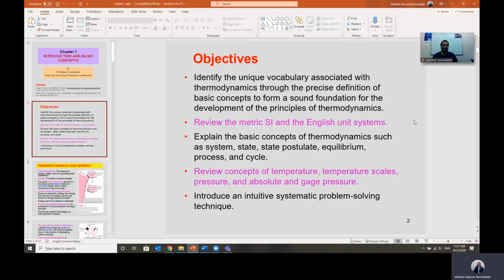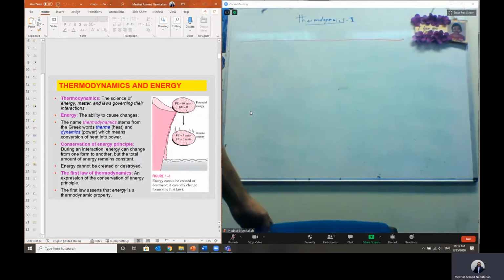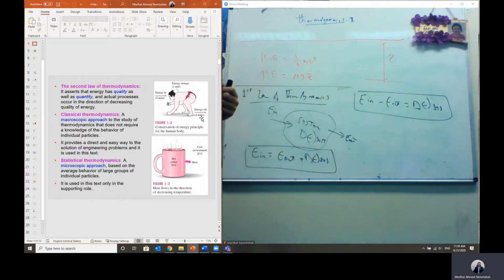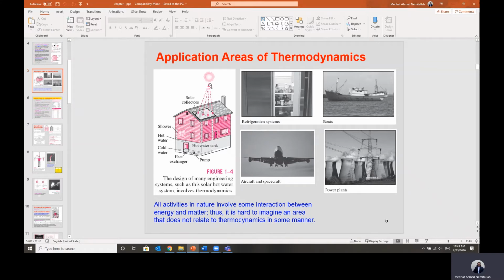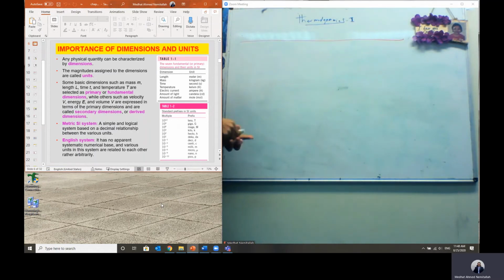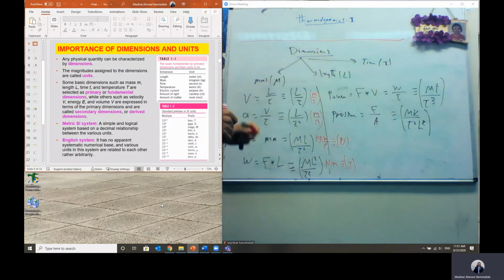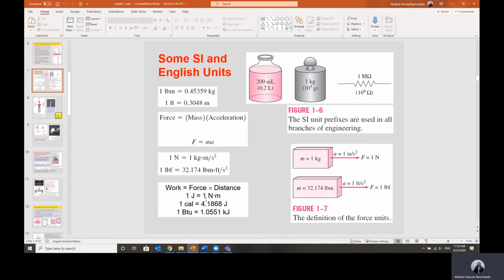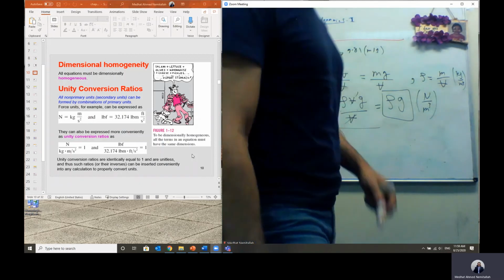Chapter 1 Lecture 1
Thermodynamics-1, Chapter-1 Introduction and basic concepts, lecture 1